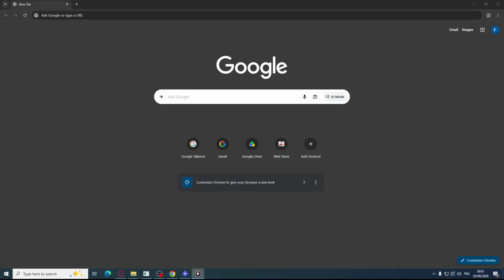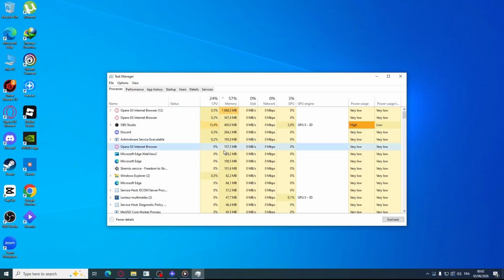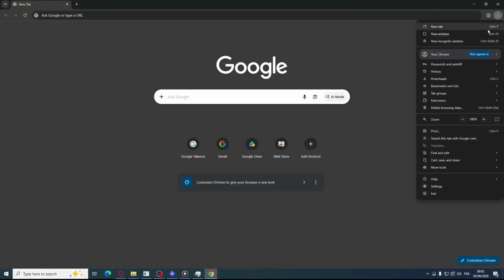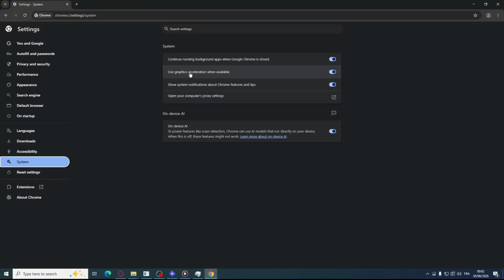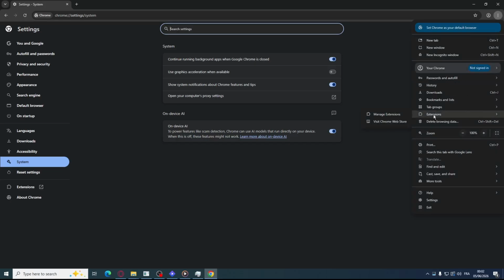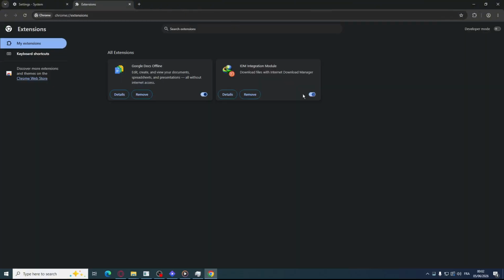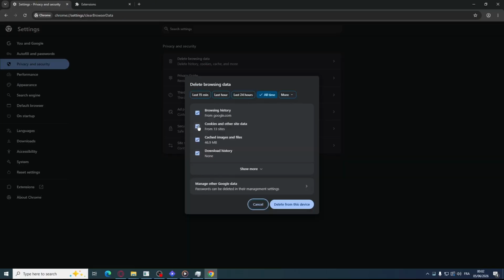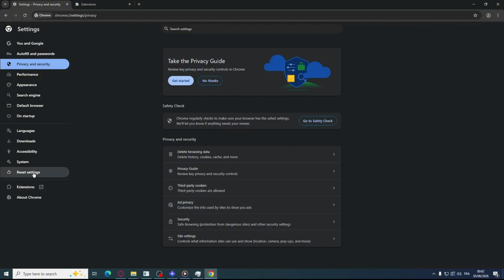How to Fix Google Chrome Being Slow (2026) — Quick & Easy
Hey friends, in today's short video I'm going to show you exactly how to fix Google Chrome running slow and lagging — multiple fixes ranked from quickest to most thorough.